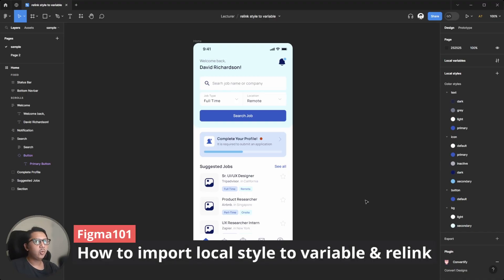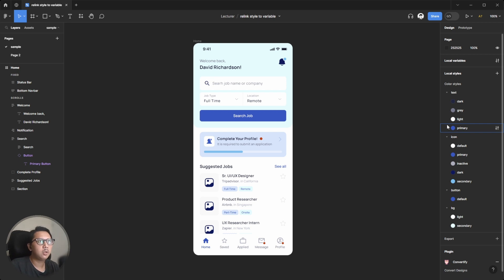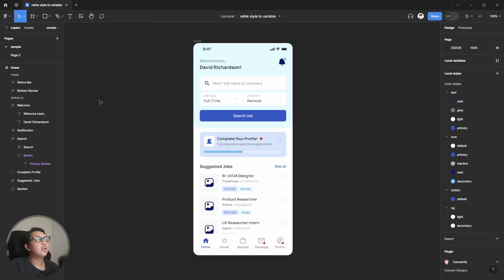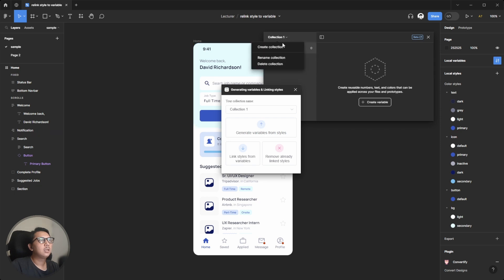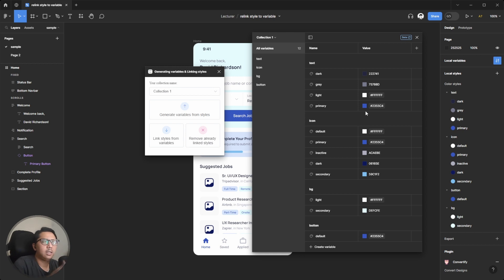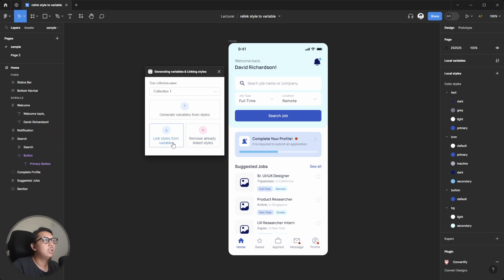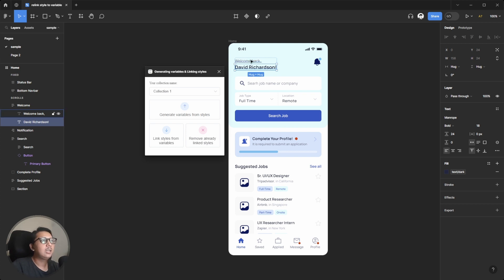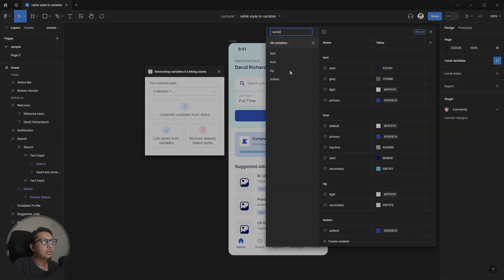Figma101 - How To Import Local Style To Variable and Relink in Figma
In this video, I would like to share how to import local style to local variable and re-link it, in Figma.  Figma variable is new feature but still in beta. this is suitable for existing project that you want to move your style to variable.